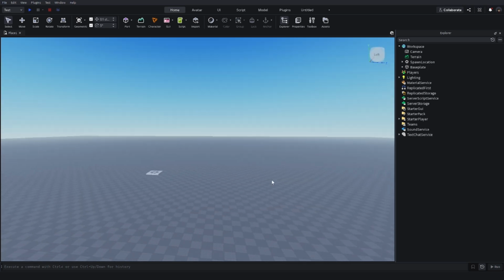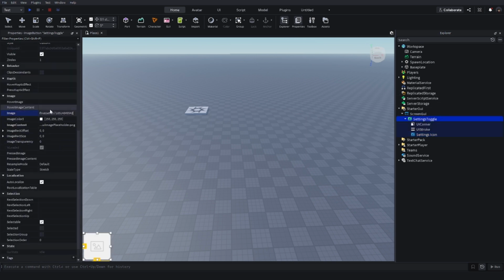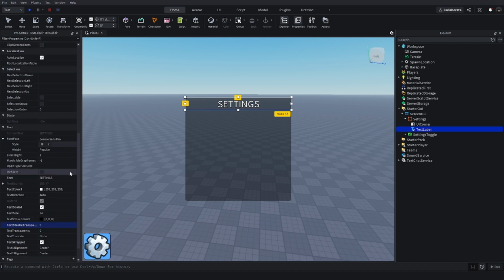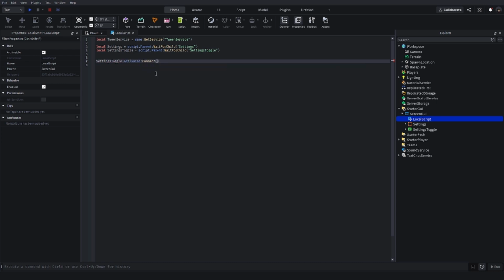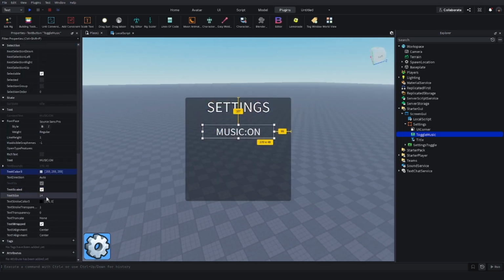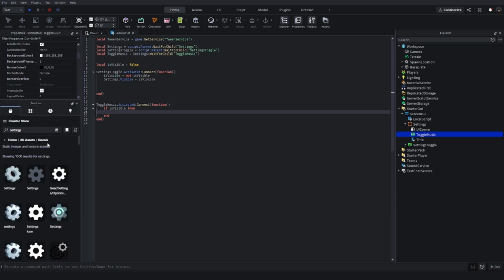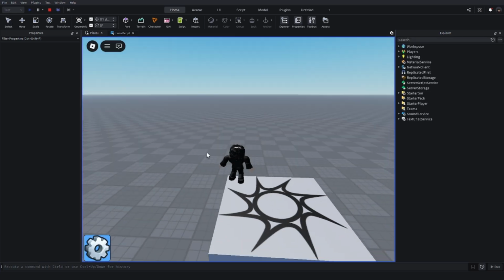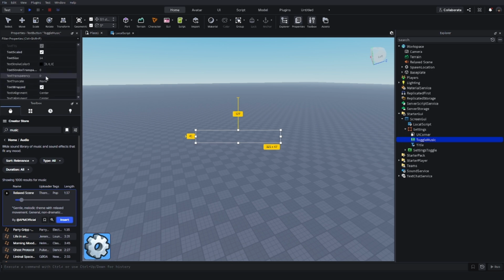Settings Tutorial (For Begineers)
hey its ivane again, make sure to show love to your boy again.

Timestamps:
0:00 Intro
0:19 Making UI
3:37 Localscript
5:19 Adding music UI
6:25 Local Scripting UI
8:53 Fixing Bugs
10:31 Outro/Join DC